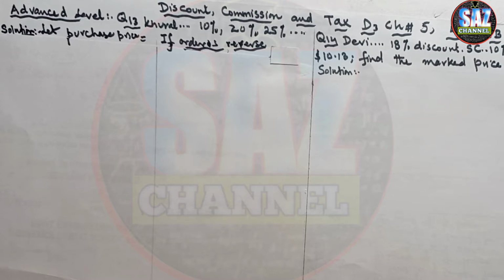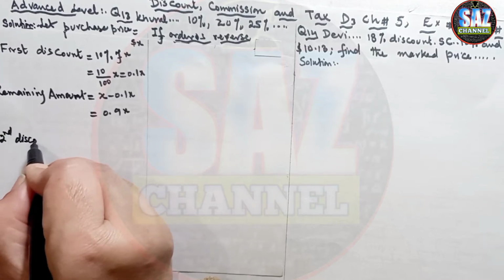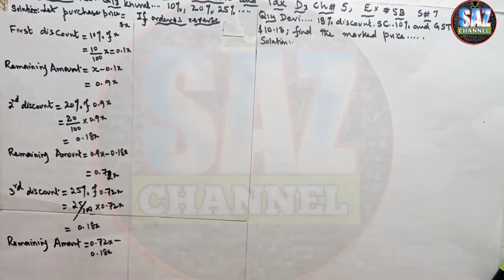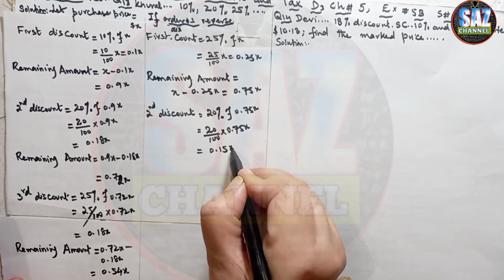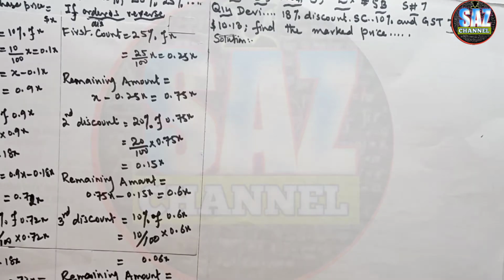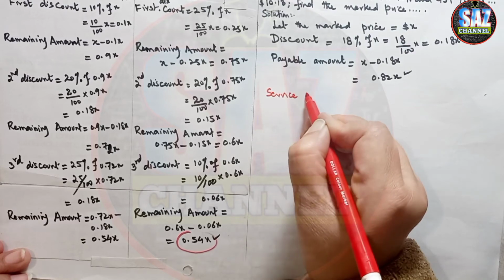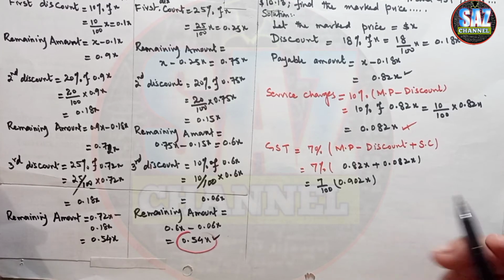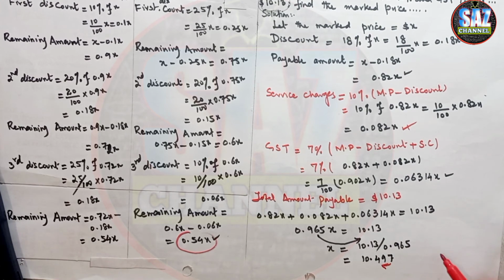Finding percentage discount?|How to find marked price?|NSMD3(7TH EDITION)|EX#5B|Q#13,14|SAZChannel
In this video you can find an easy and step by step explanation of solution of problems involving percentage discount and how to decide which percentage discount is profitable
An focus is given on calculation of marked price of food item  when discount, service charges and gst is given by using formulae